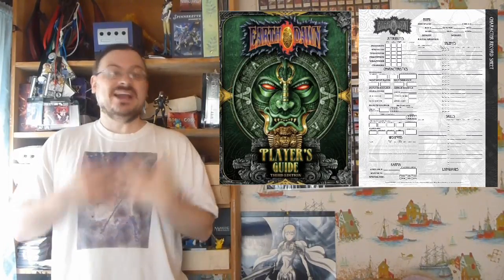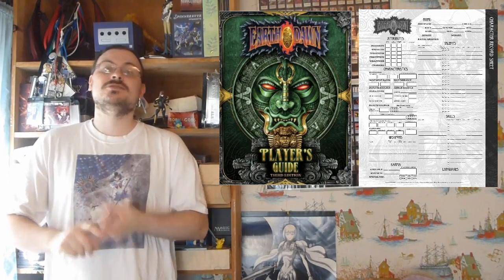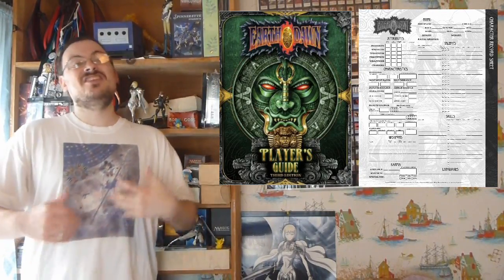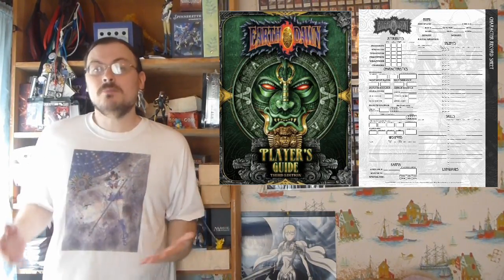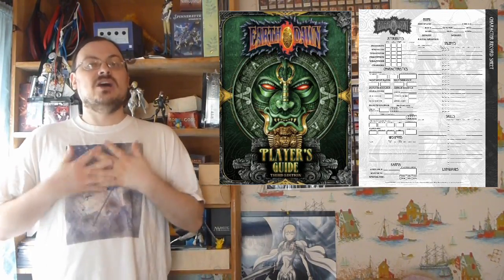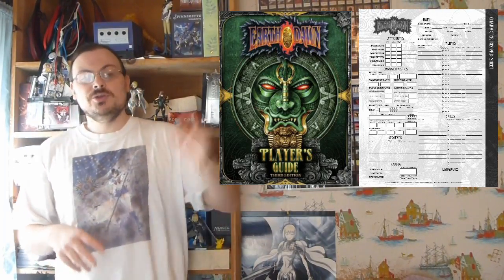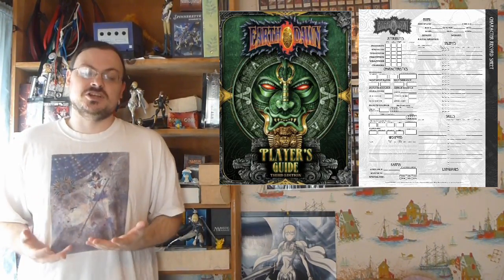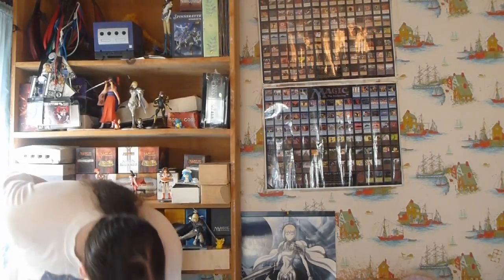EARTHDAWN Roleplaying game episode 2: Basic Game Mechanics Part 2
In this episode I begin to talk about the roleplaying game Earthdawn.  I continue talking about the basic game mechanics, letting you know about things on your character sheet expanding into ranks and step rank, which in turn leads to talking about the action test and efficiency tests.  I talk about the max dice roll and the rule of 1.  I also go into details about the action dice and the dice used in Earthdawn.

Thanks to Sound hammer for the great music I used in my videos.  Check them out on twitter,

olismithart.net
for some art streams and gaming.

Earthdawn is currently owned and published by FASA Games, Inc., please support them.  They are working on some really cool roleplaying game systems that are enjoyable to play.